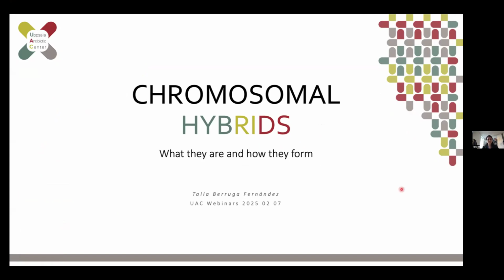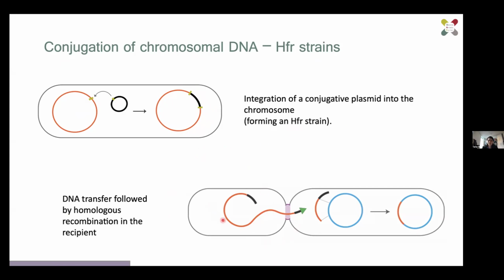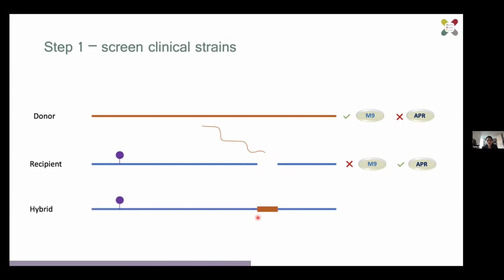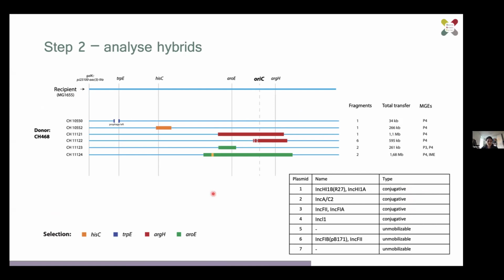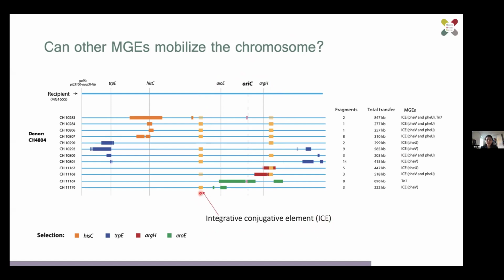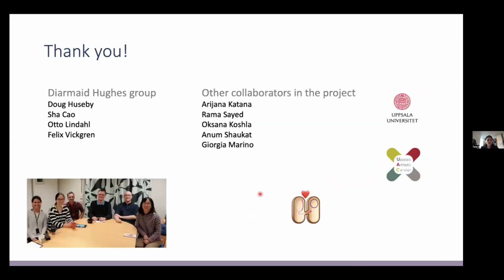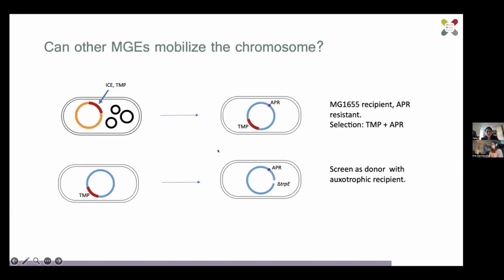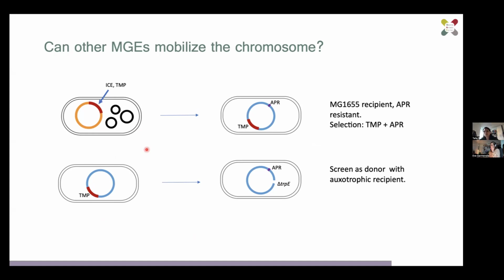Chromosomal hybrids: what they are and how they form - Talía Berruga Fernández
Webinar given by PhD student Talía Berruga Fernández at the Uppsala Antibiotic Center's seminar series on Friday February 7th, 2025.

Title: Chromosomal hybrids: what they are and how they form